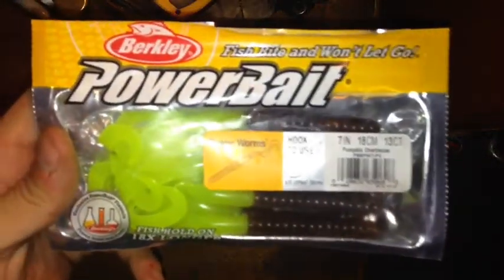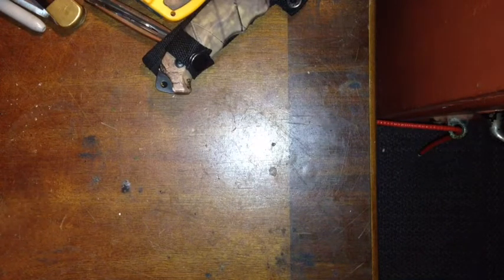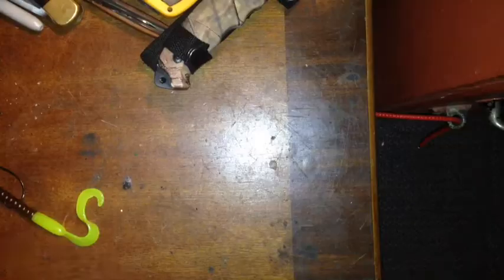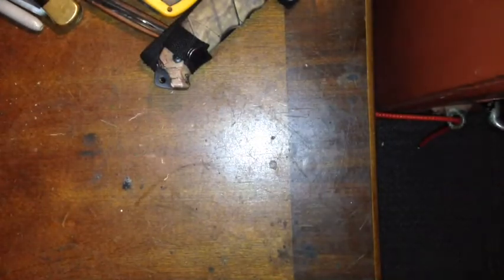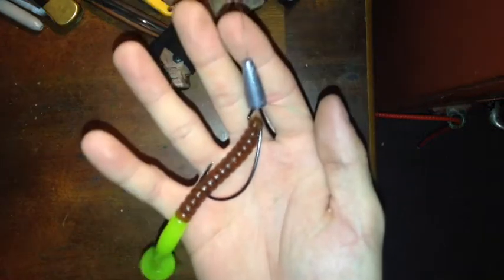Simple fishing tips